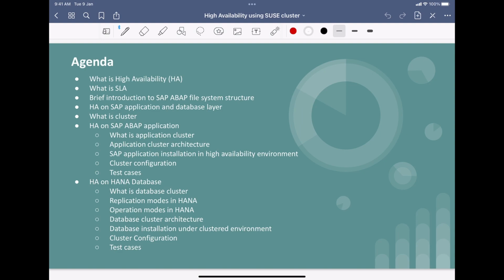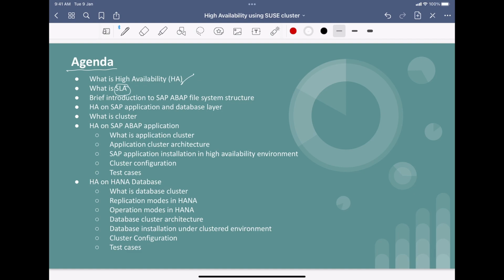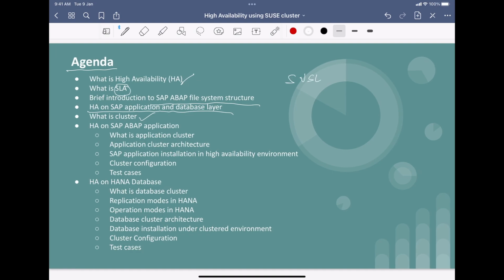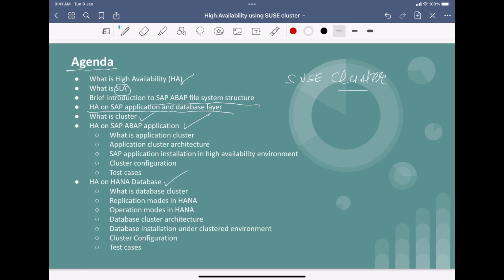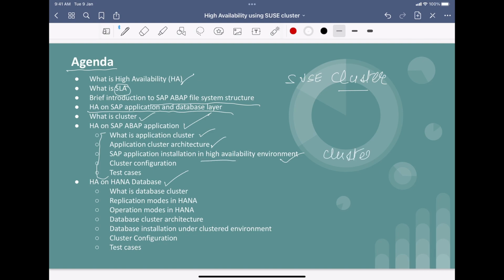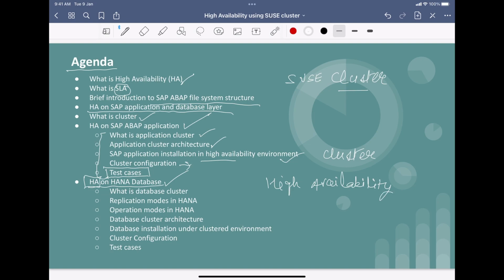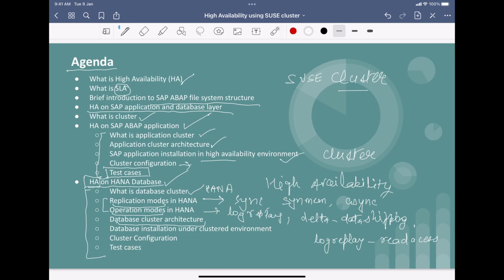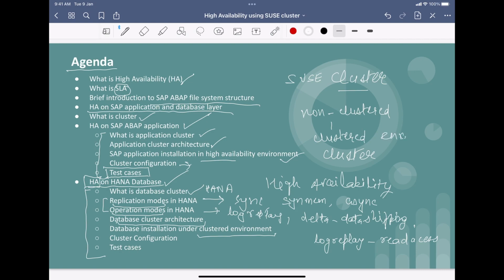SAP High Availability - Course Overview